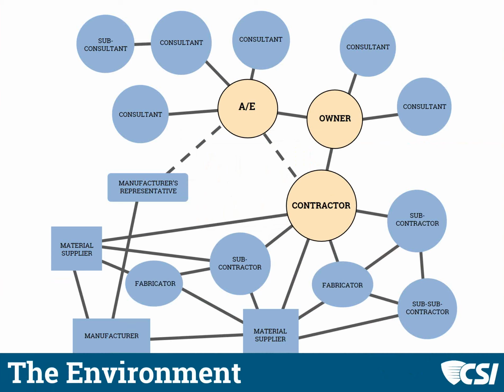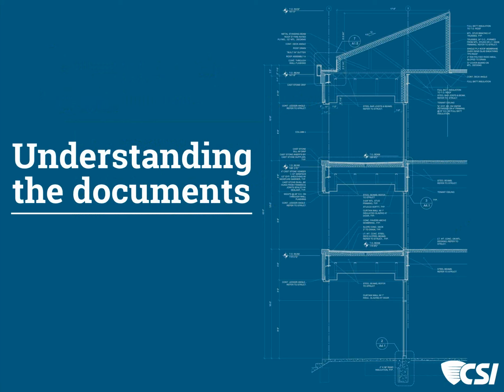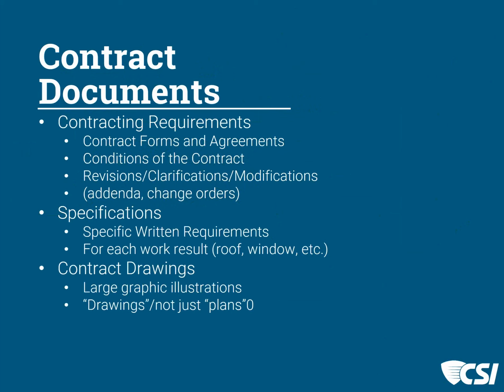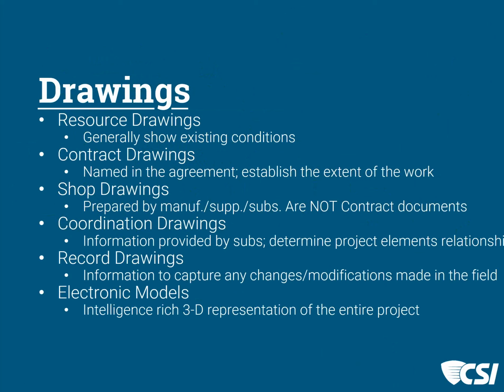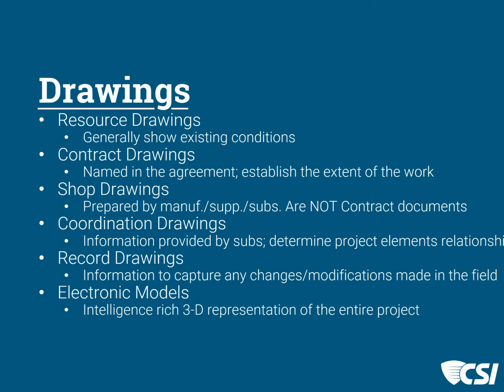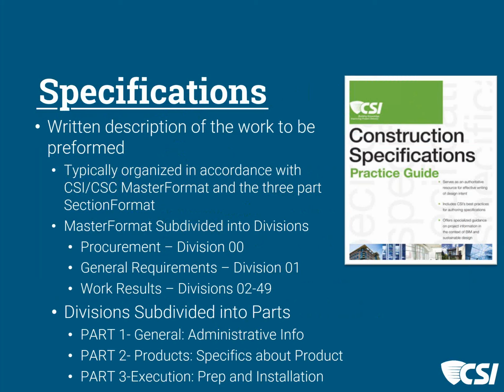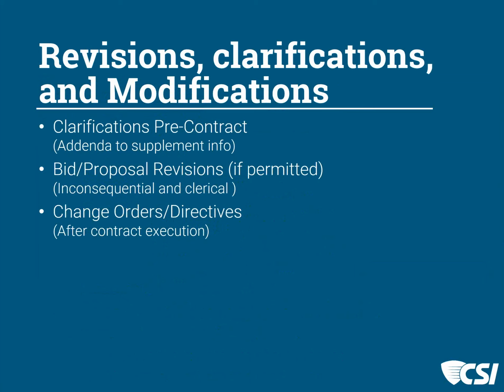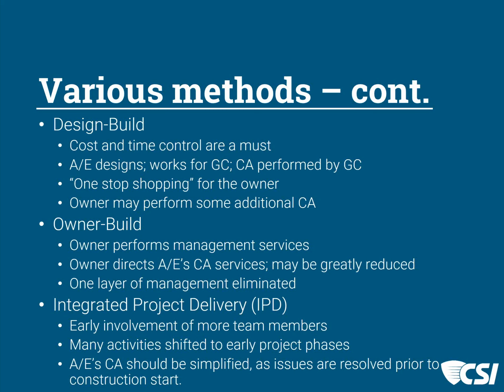Intro to Construction Contract Administration - Chapter 1: The Project team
This new series of the Contract Administration Practice Community will follow the information covered in CSI's Construction Contract Administration Practice Guide. While the content may be focused towards professionals new to the practice, we invite experienced professionals to please join in and offer your expertise as we lay a foundation for a solid future in the industry.